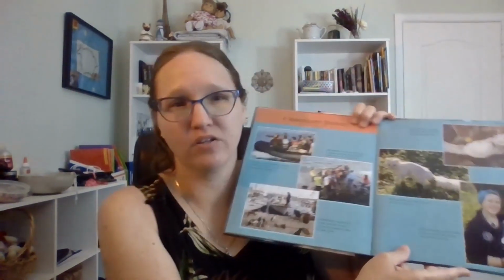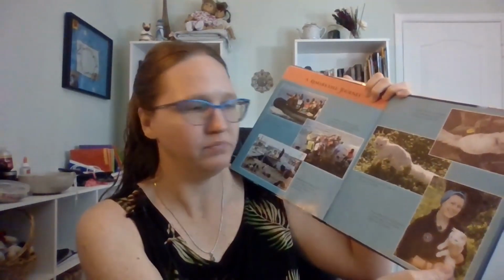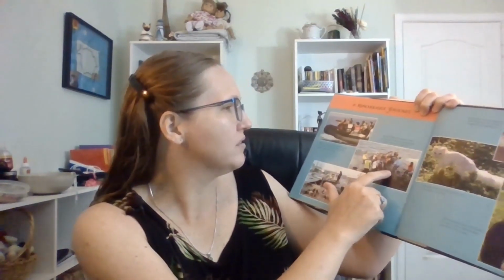Lost and Found Cat: The True Story of Kunkush's Incredible Journey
This is a review of Lost and Found Cat: The True Story of Kunkush's Incredible Journey by  Doug Kuntz and Amy Shrodes. This book is the true story of how people came together to reunite a cat and his refugee family.